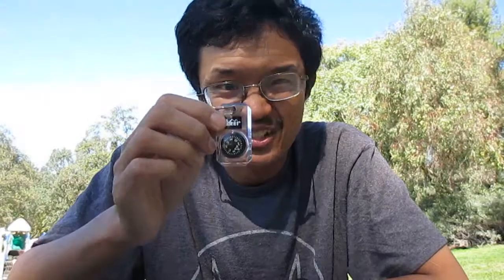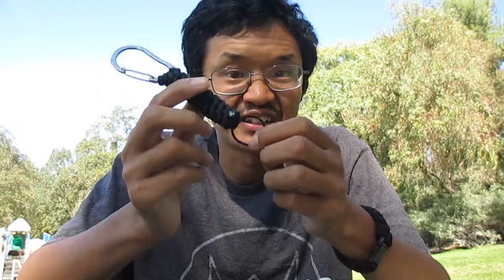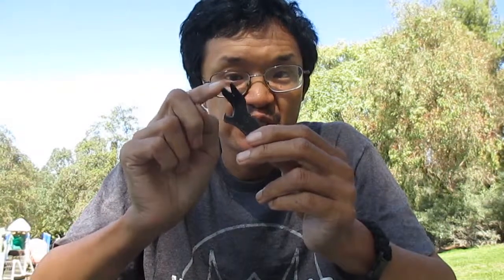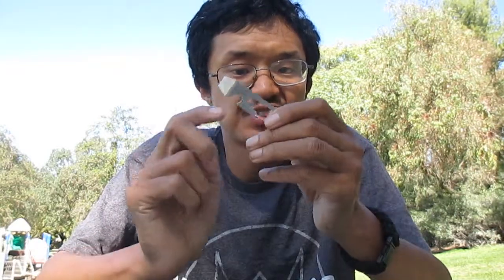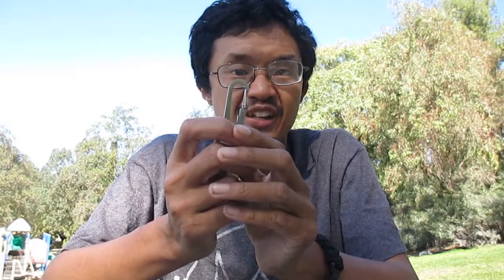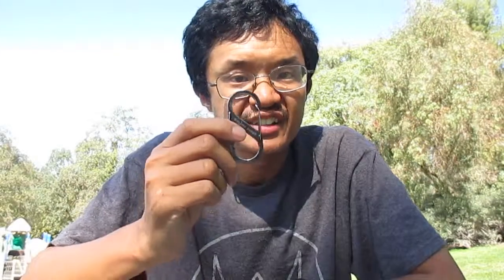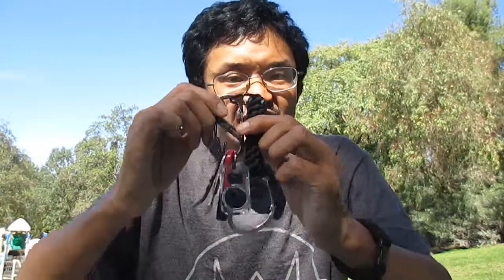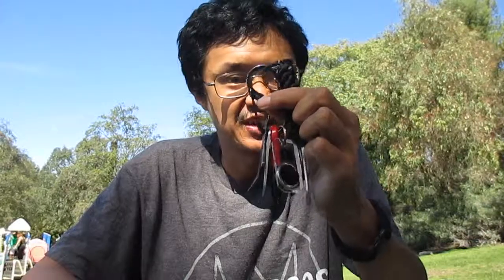tsaapproveditems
The Urban Prepper had done a TSA approved list of items not regarding phone or wallet even keys so here's mine... :-)

My TSA approved gear... a Scottevest world's greatest baseball cap in the world, NiteIze doohickey and S-Biner #3, CHUMS surfshort wallets, Gerber shard, Gigaware 4GB flash drive, REI mini compass, and my paracord keychain with carabiner.   Just a better picture of it includes my Bison design paracord bracelet.